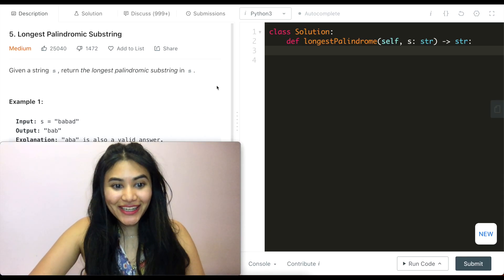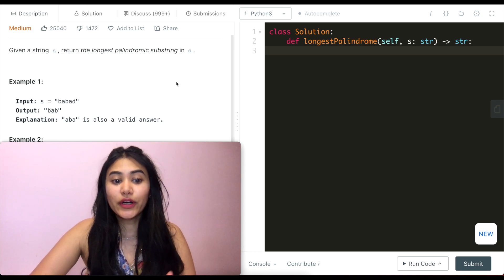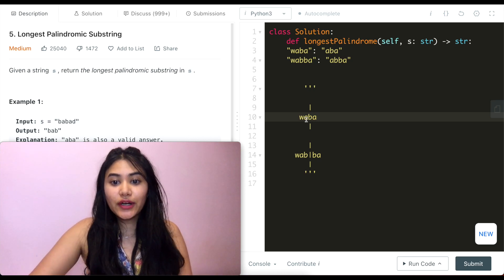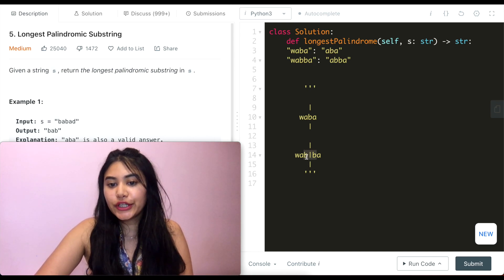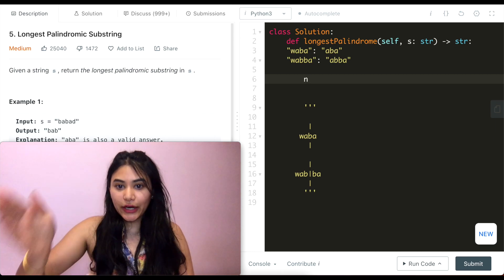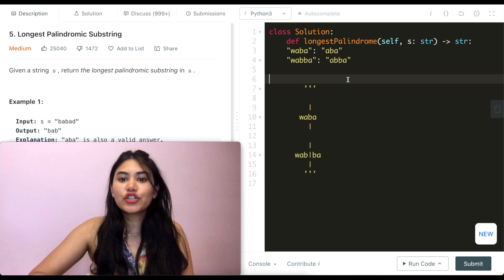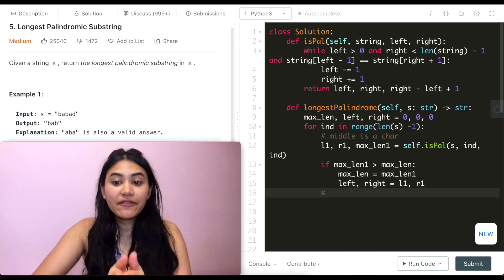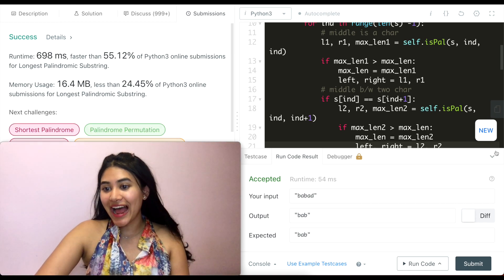Longest Palindromic Substring - LeetCode 5 - Python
Explaining how to solve Longest Palindromic Substring in Python

@1:16 - Problem walk-through
@6:33 - Code
@11:29 - Example walk-through
@16:39 - Space and Time Complexity